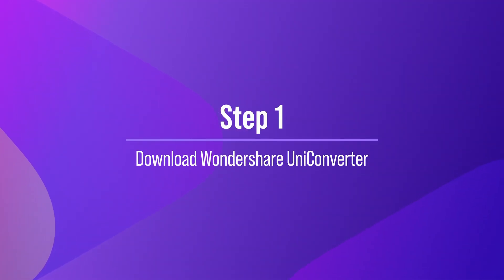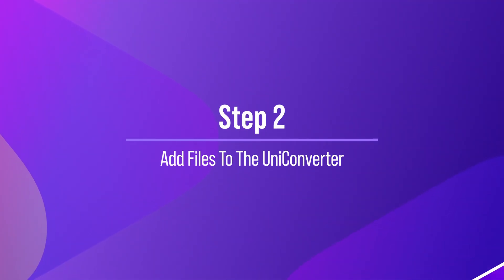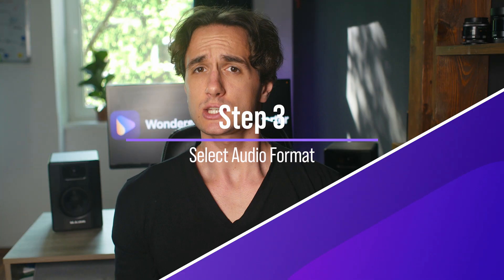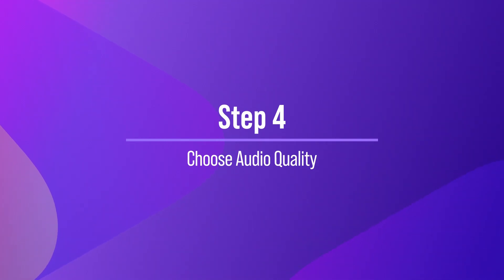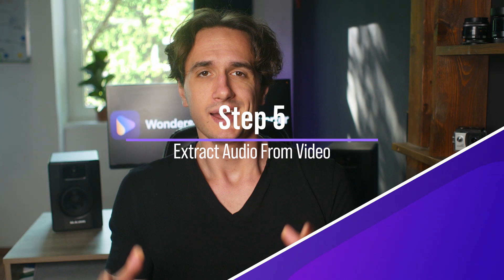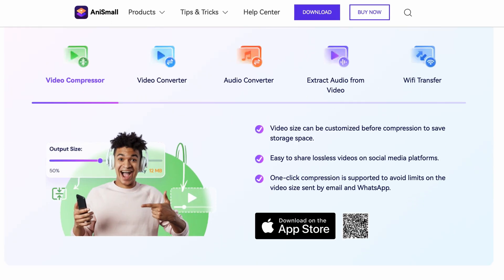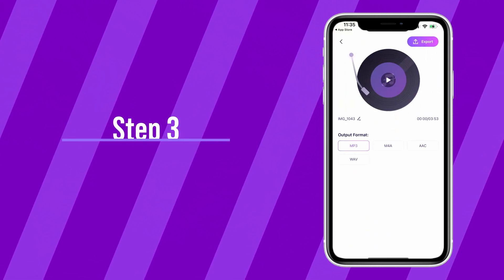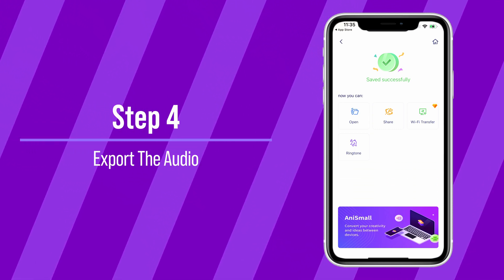How to Extract Audio from Video (Video/Audio Converter)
In this video, we'll show you how to extract audio from a video. With this method, you can easily turn video files into MP3 files, which can be played on your computer or transferred to a phone or MP3 player.
If you've ever wanted to extract audio from a video, then this video is for you! We'll show you how to do it easily and quickly, so you can start listening to your favorite videos in MP3 format!

⌚ Timestamps
0:00 - Intro
0:41 - Download & install Wondershare UniConverter
0:59 - Add files to UniConverter
1:17 - Select Audio Format
1:38 - Choose Audio Quality
1:58 - Extract Audio from Video
2:24 - Use AniSmall to Extract Audio from Video on iphone or ipad
1.Download AniSmall
2. Add video to AniSmall
3. Choose output format
4. Export the audio
3:07 - Wrap up